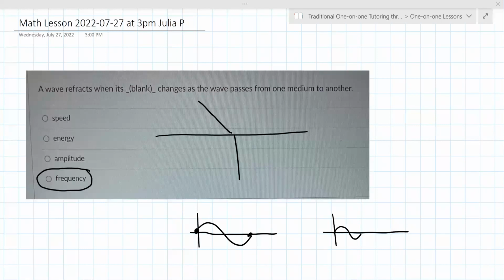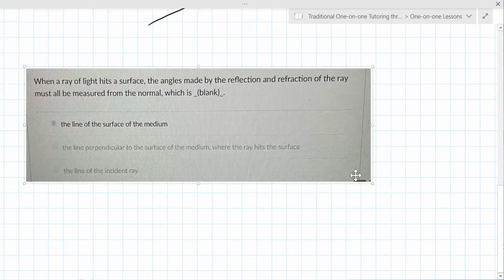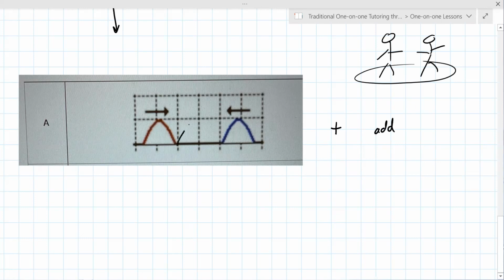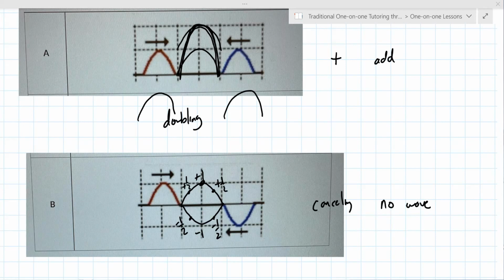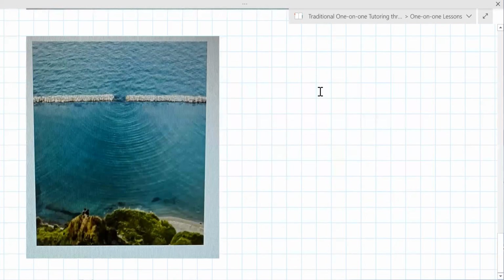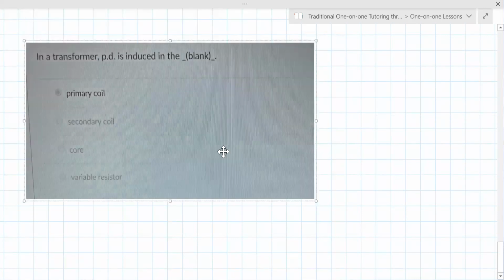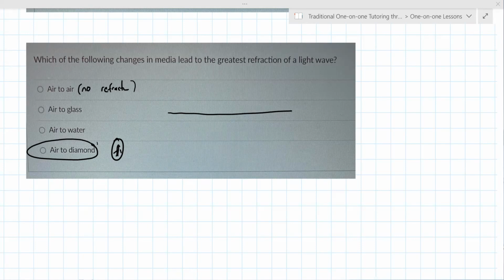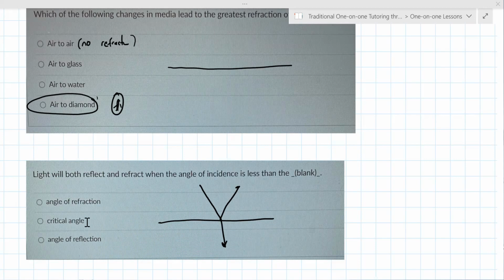High School Physics Lesson [2022-07-27 at 3pm MST Julia P]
This lesson focused on waves (sound and light), incidence, reflection, and refraction of these rays. It also covered interference between waves (both constructive and destructive).